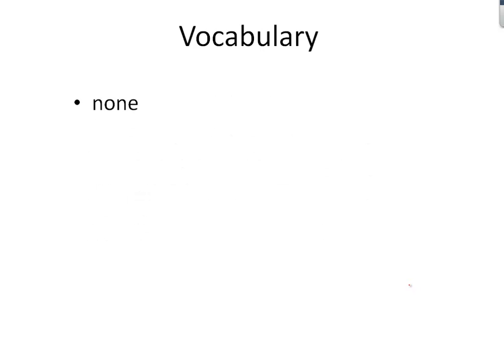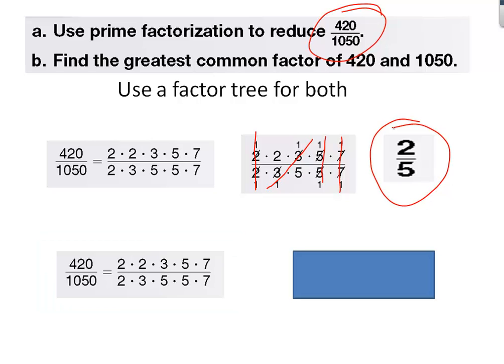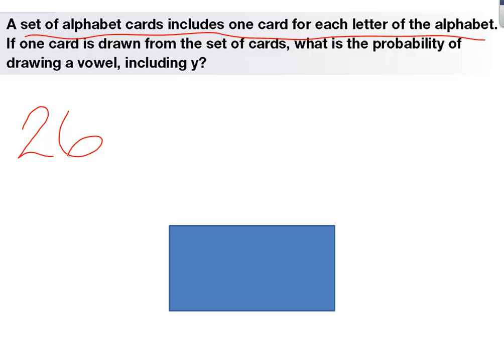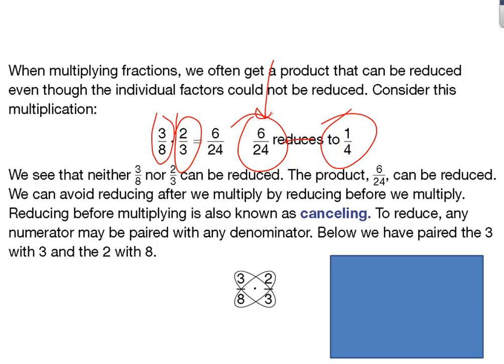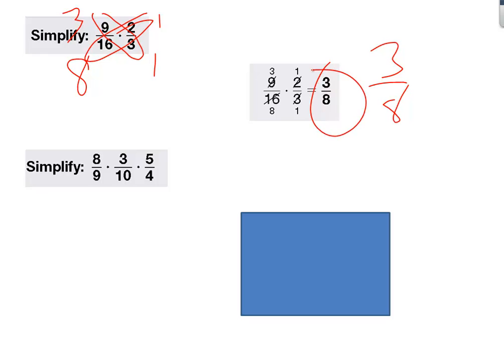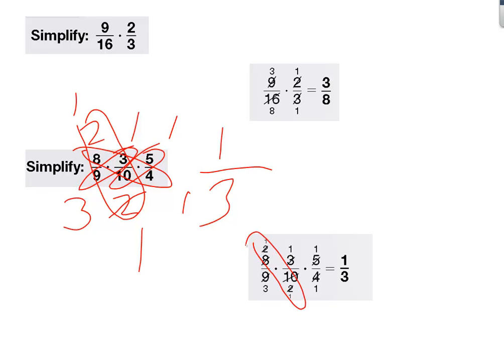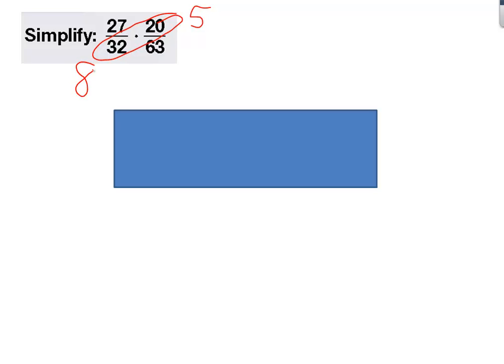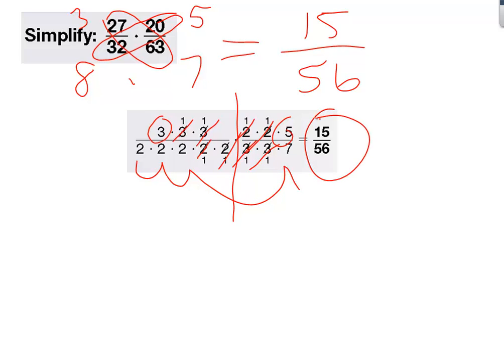Course 2 - Lesson 24